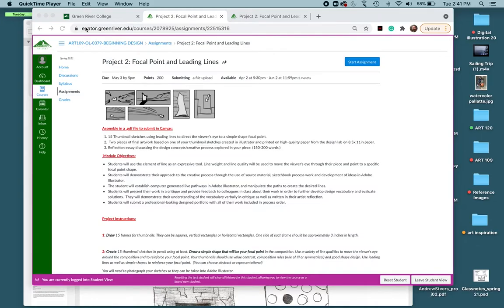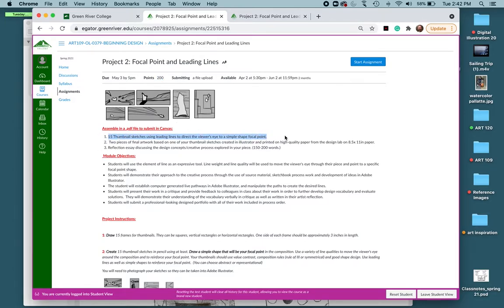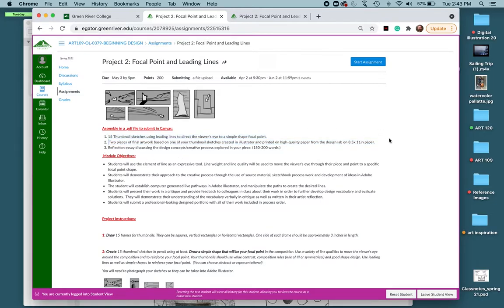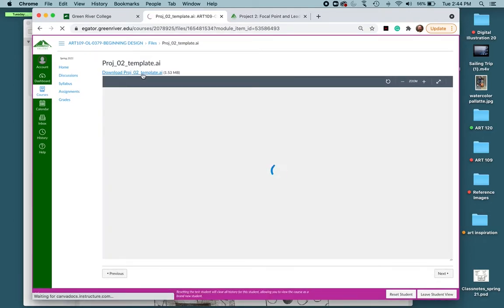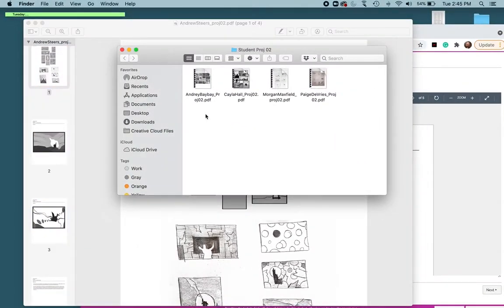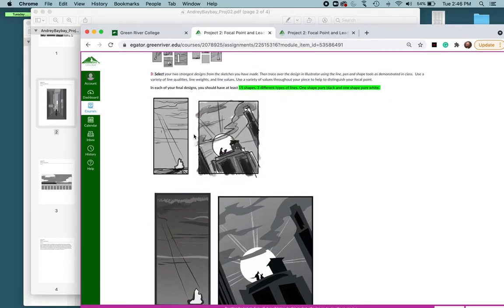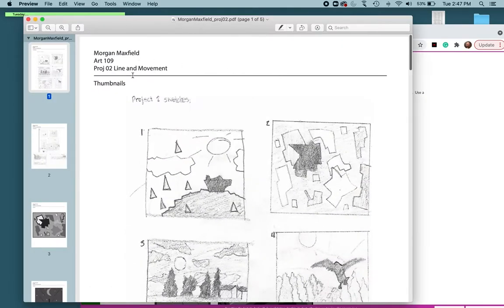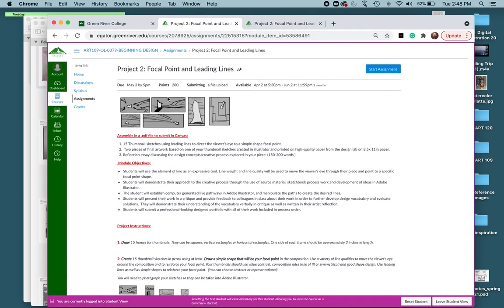Ep 10 Proj 02 Summary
I give an overview of Project 02.